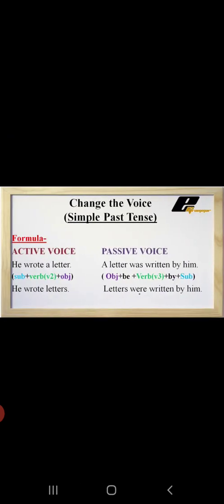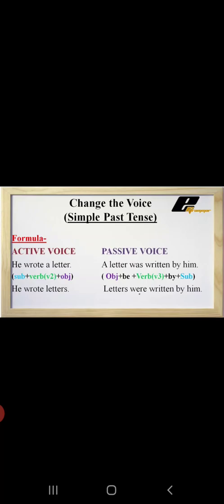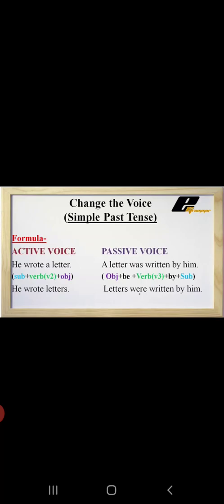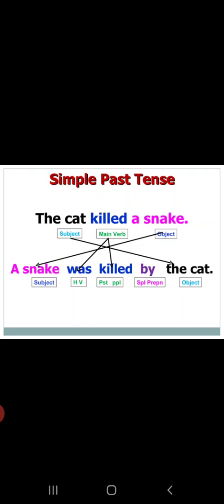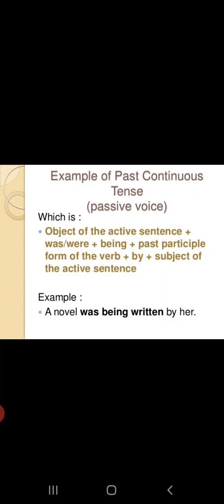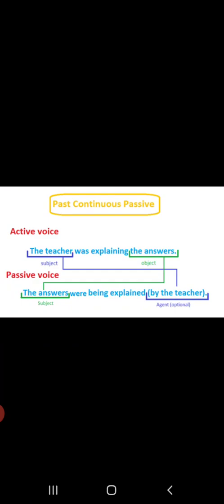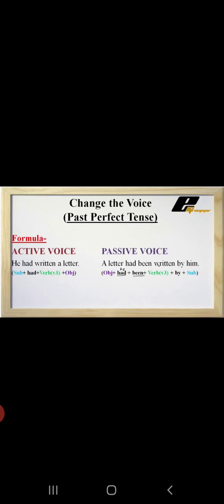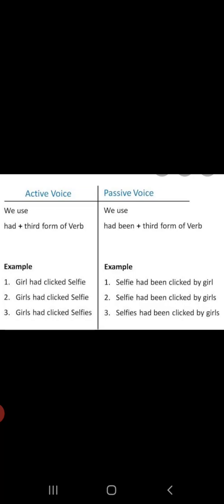CLASS-Vll- Active and Passive Voice (Part 2-Past tense)